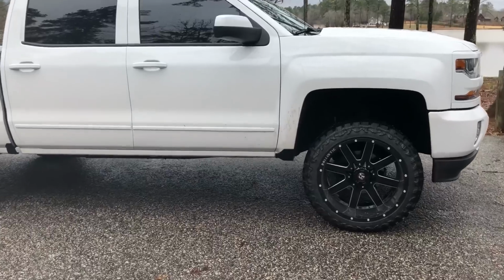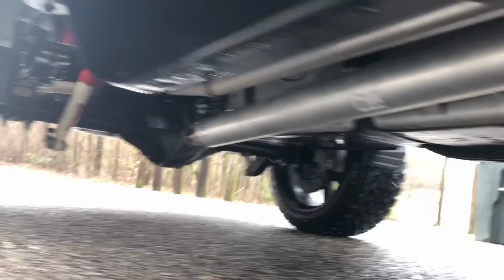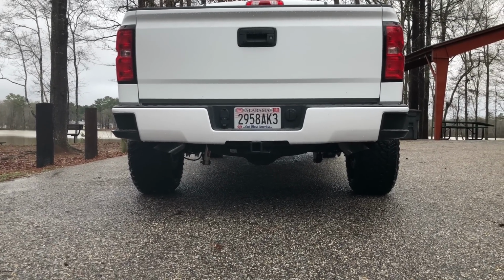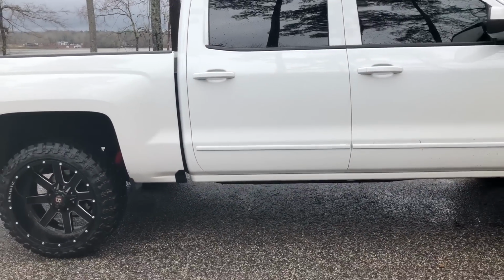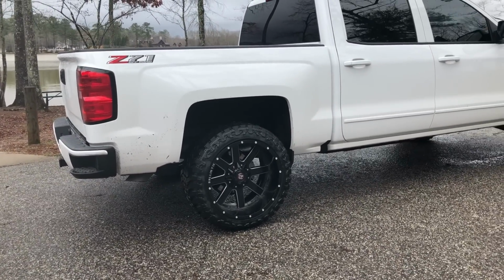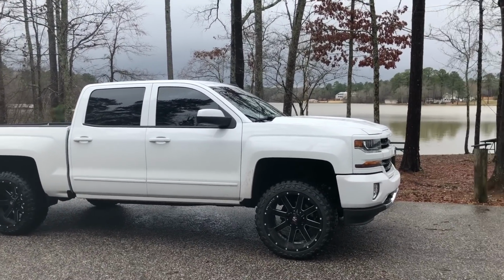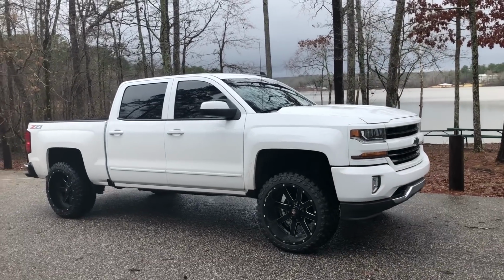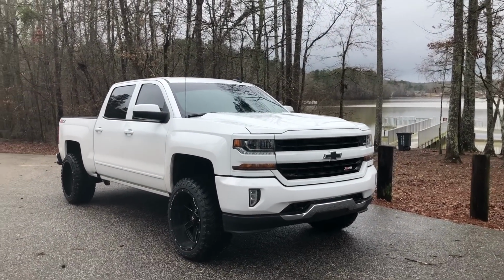What is "true duals" - exhaust talk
Hope this answers some of the questions!